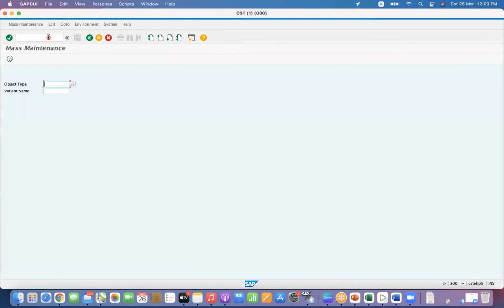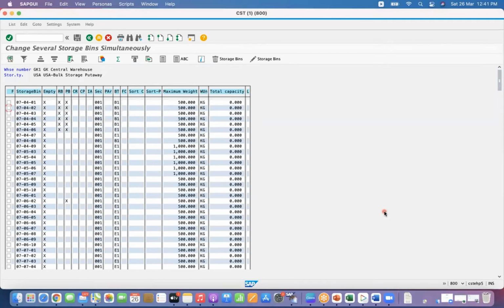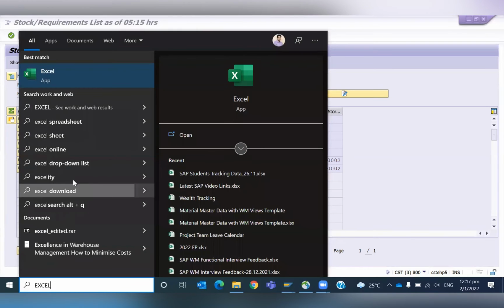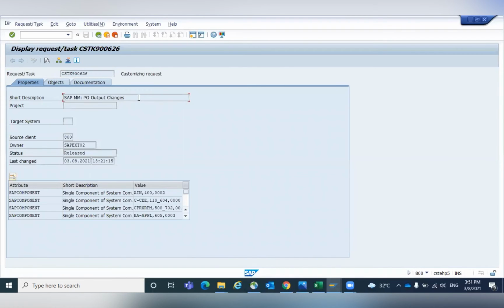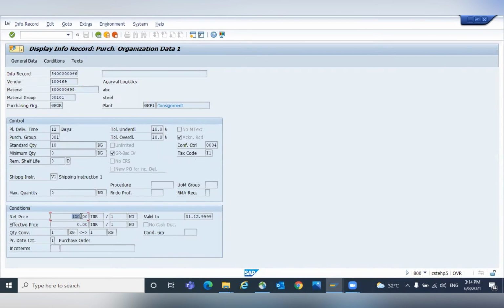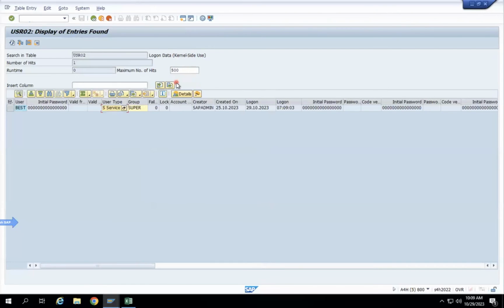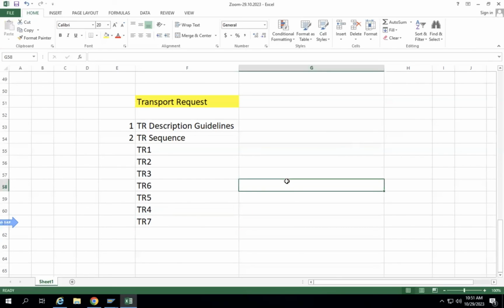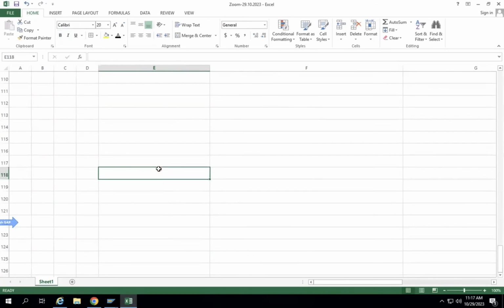Real-Time SAP ECC and S4 HANA Videos - SAP Best Videos on Internet